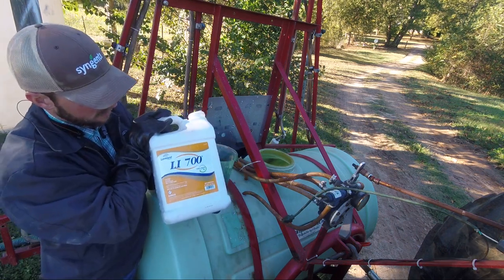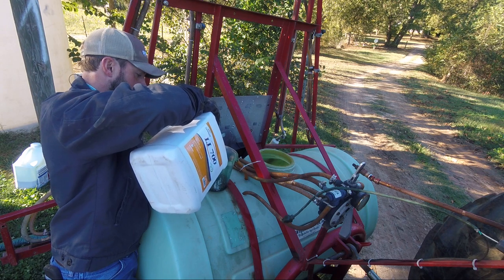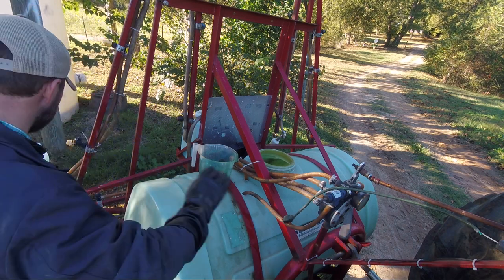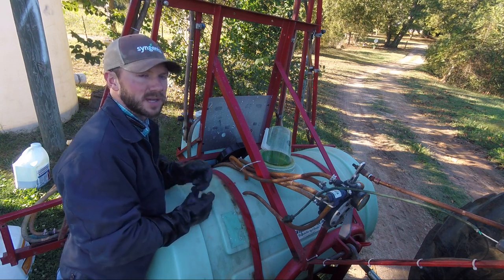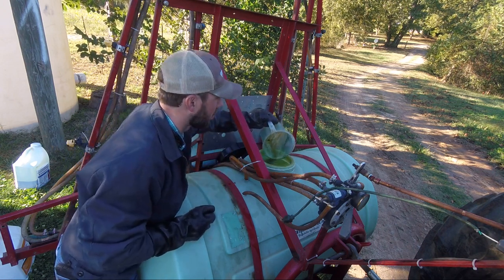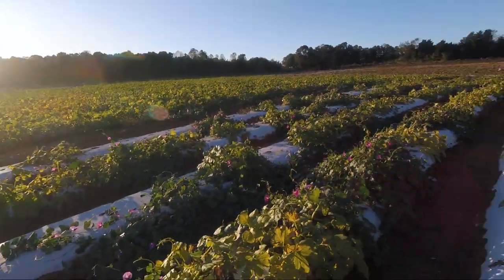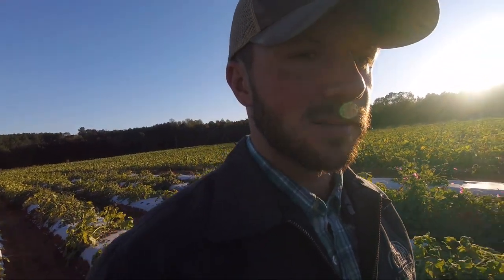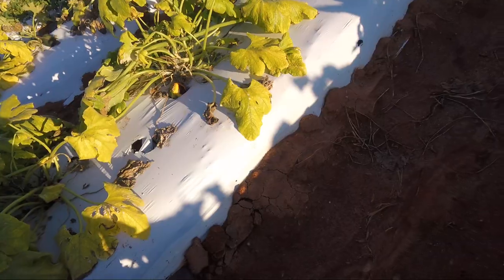Pre-plastic lifting burn down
Spraying over some problem areas and some finished squash fields to make lifting plastic easier.